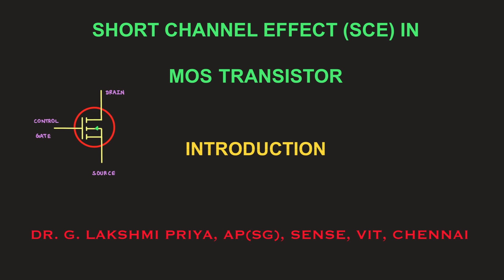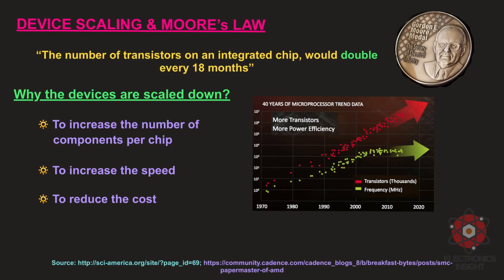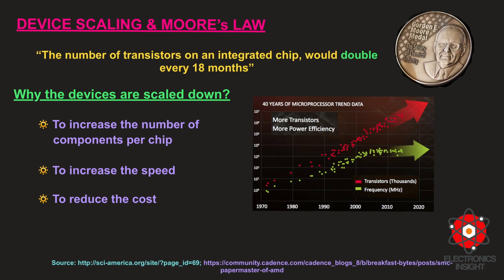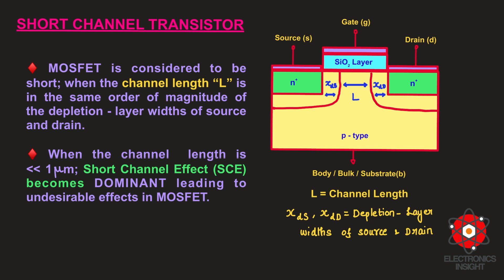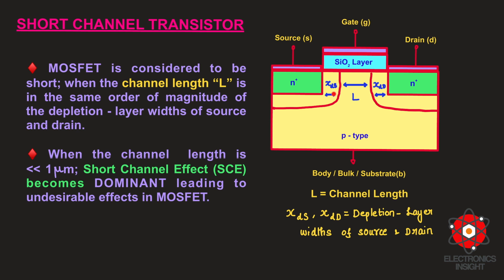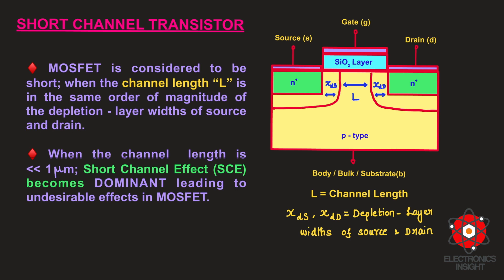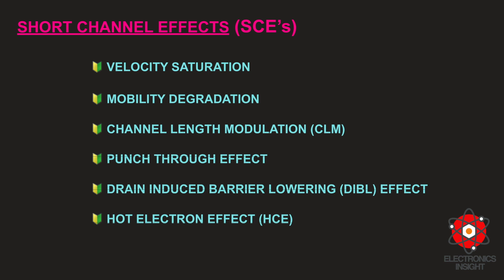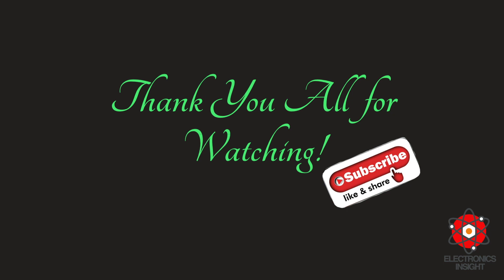Short Channel Effects in MOS Transistor | Device Scaling Issues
This video on "Short Channel Effects" series gives you an introduction about the adverse effects of MOS Transistor at the nanoscale regime.

TimeCodes:
Introduction: (00:00)
Device Scaling & Moore's Law: (00:57)
Short Channel Transistor: (02:54)
Short Channel Effects - Types: (05:22)